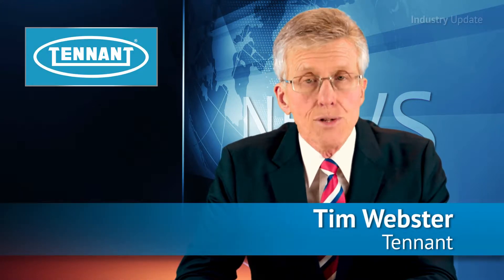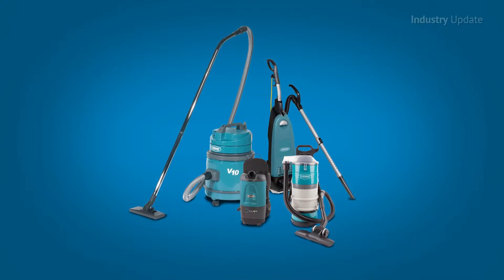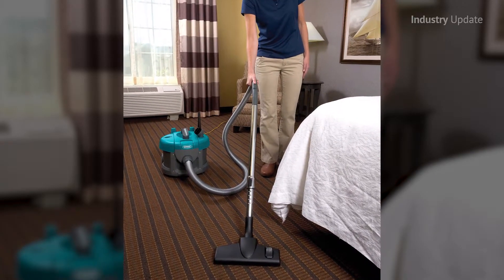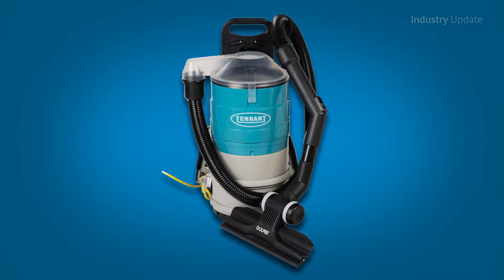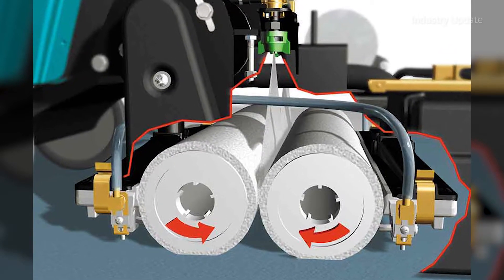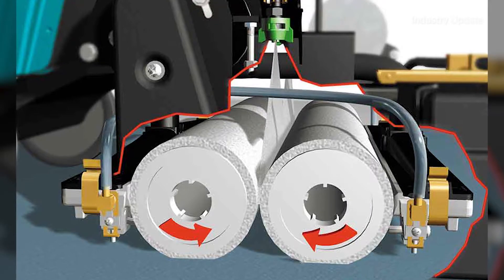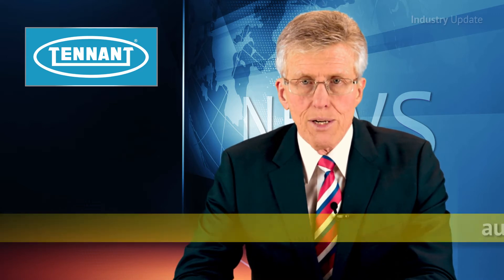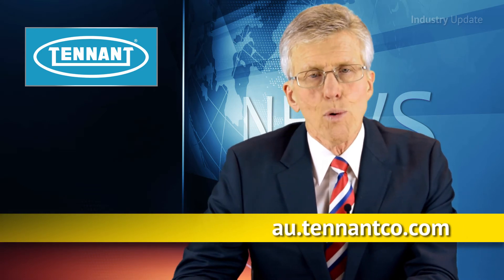Vacuum Family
Find the best Vacuum for your needs